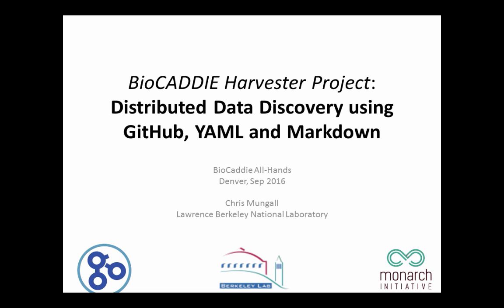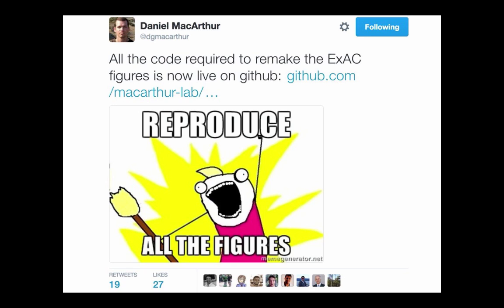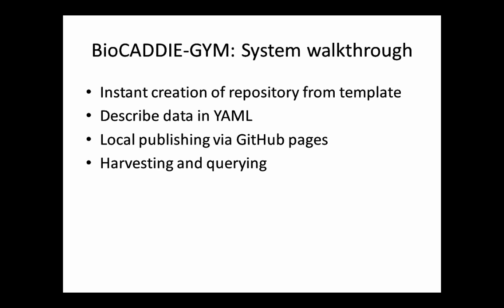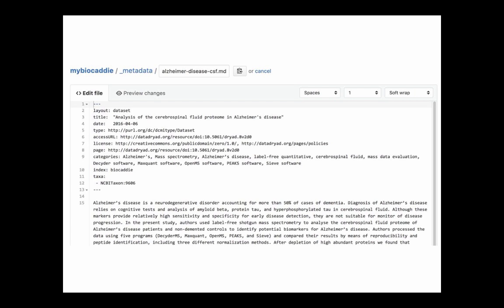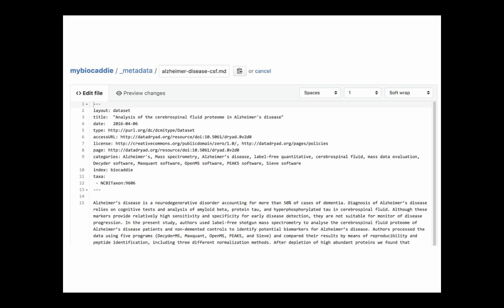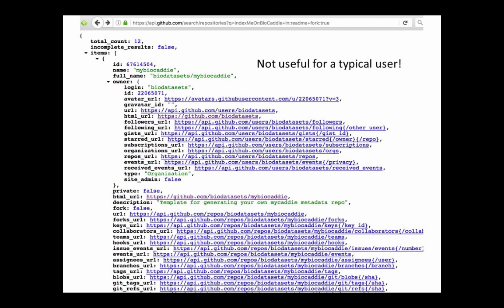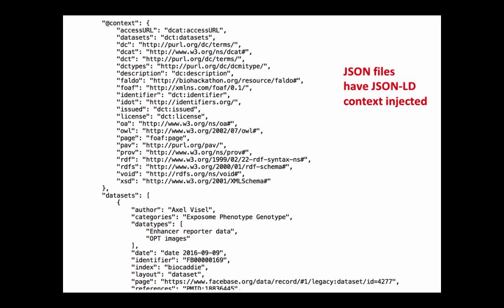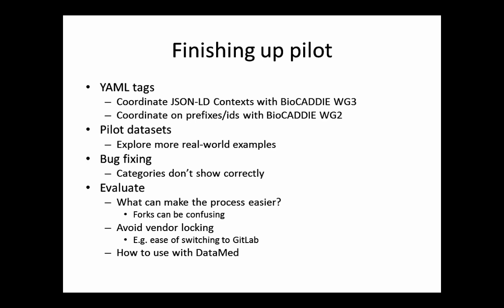Distributed Data Discovery Using GYM GitHub, YAML, and Markdown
Presenter: Chris Mungall, Lawrence Berkeley National Laboratory
Location: Denver, CO
Date: September 11-2016